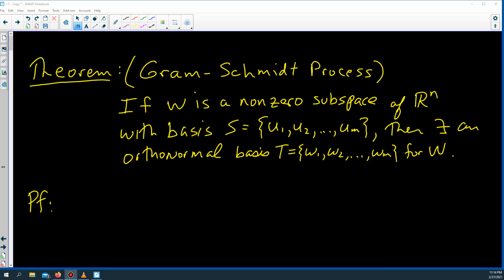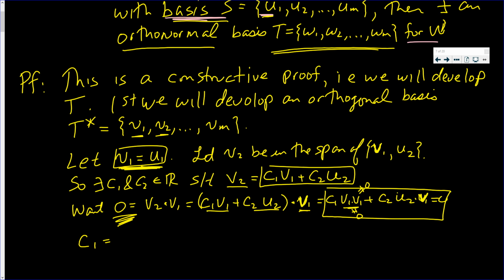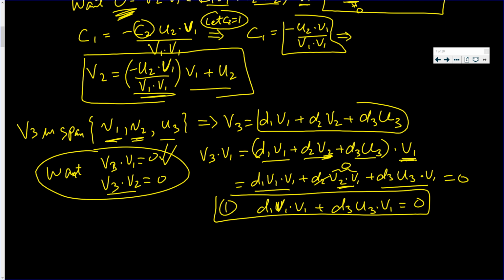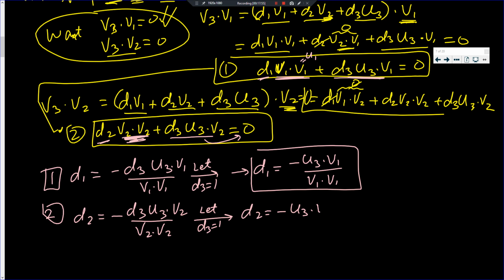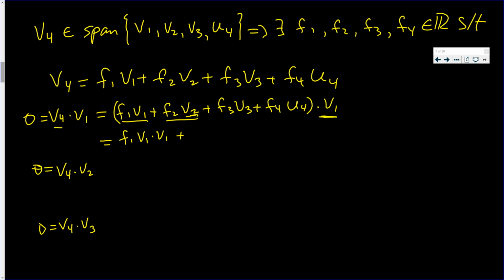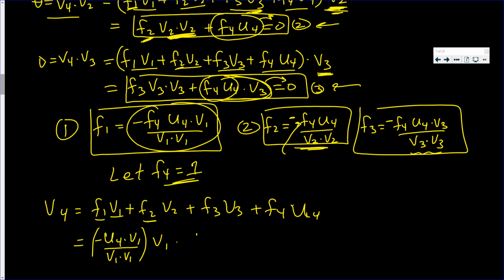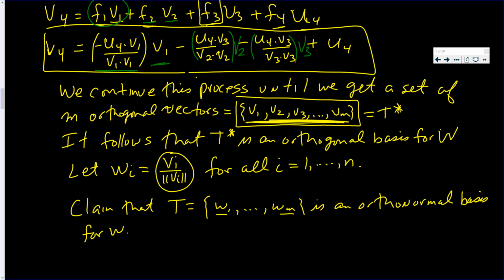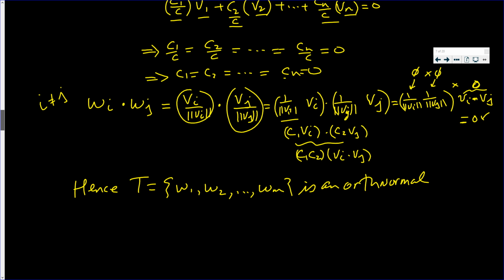Gram Schmidt Process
In this video we prove the Gram-Schmidt Process. Watch and Learn!